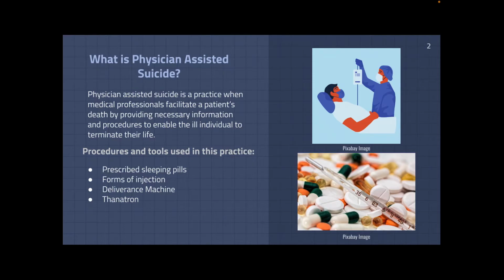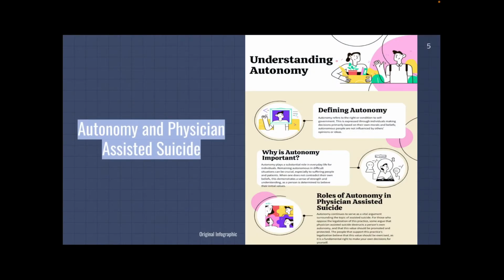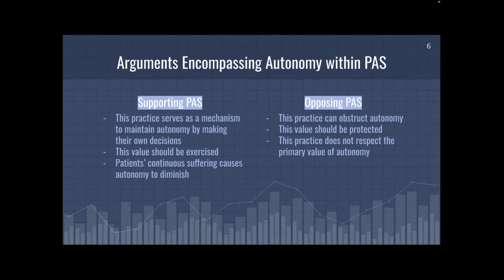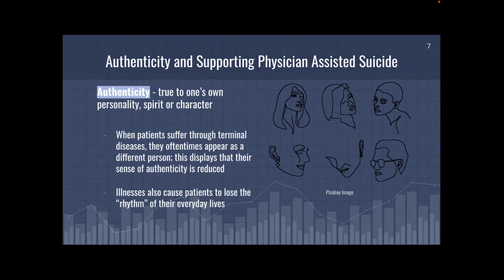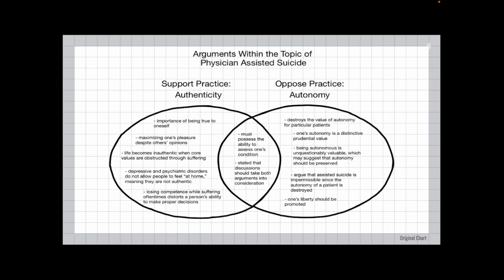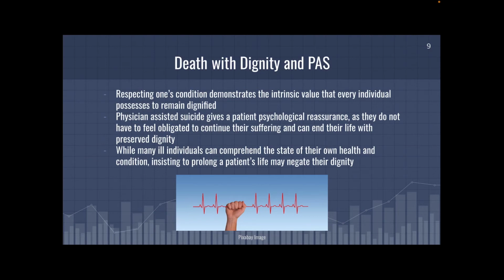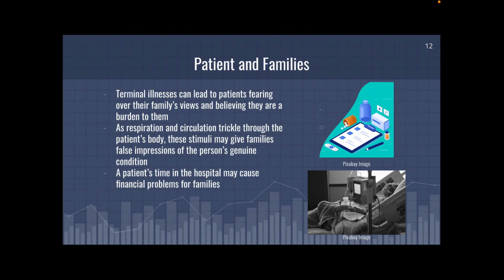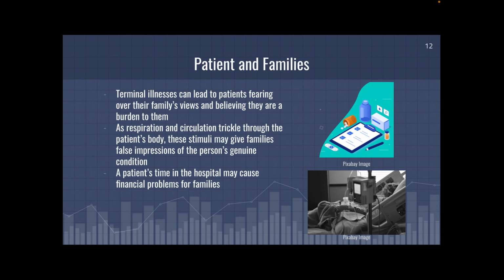Legalizing Physician Assisted Suicide